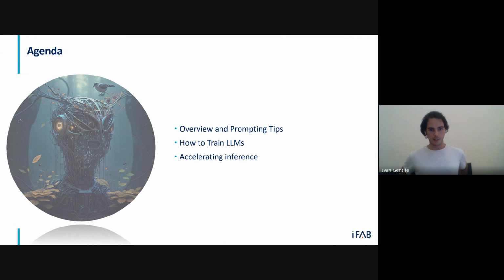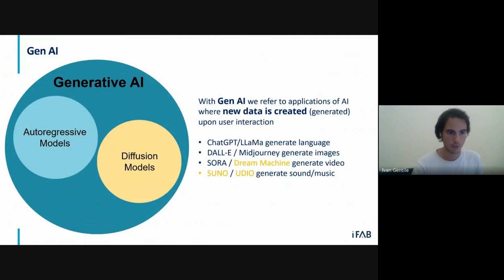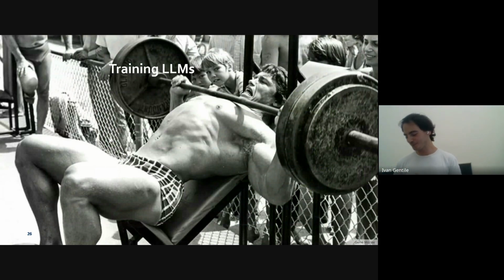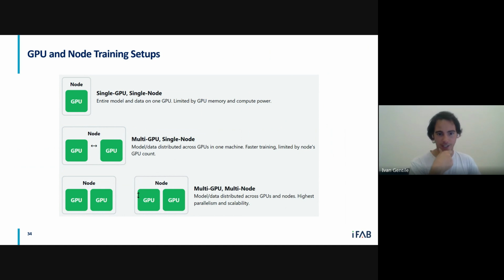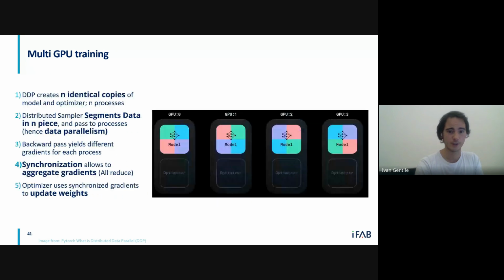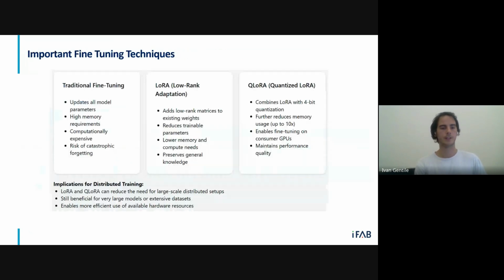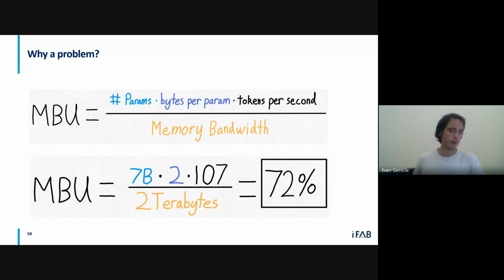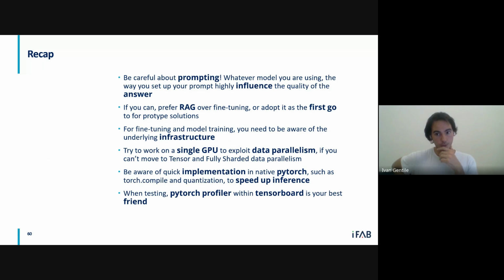A quick guide to essential tools for using training and accelerating LLM inference.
Welcome to Spotlight: Pi School of AI Alumni Success Stories.
In this video we host Ivan Gentile from @ifabinternationalfoundation.

In this session, we dive into the transformative world of Generative AI and explore how PyTorch can be leveraged to optimize and scale these models efficiently. Whether you're fine-tuning large language models or enhancing inference speeds, this talk covers the computational challenges and strategies to overcome them.

Be sure to check out all these fantastic resources to deepen your understanding and capabilities in Generative AI with PyTorch!